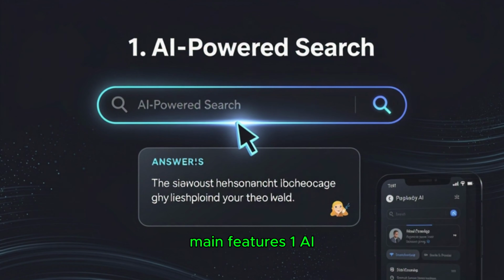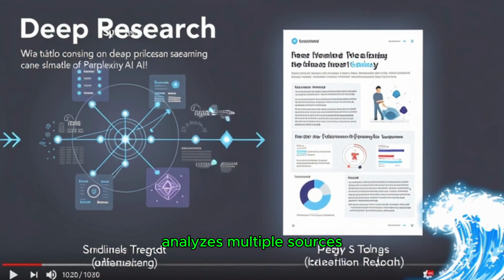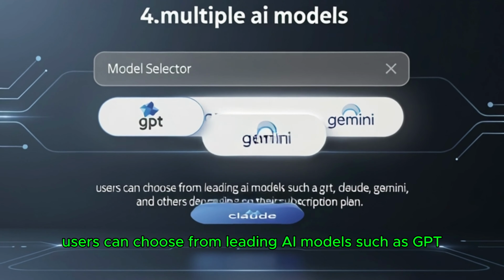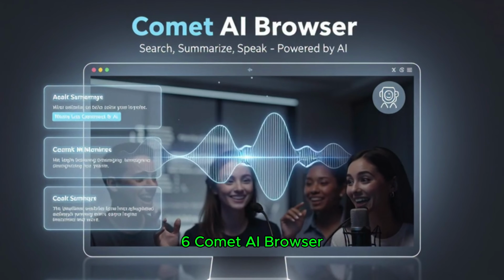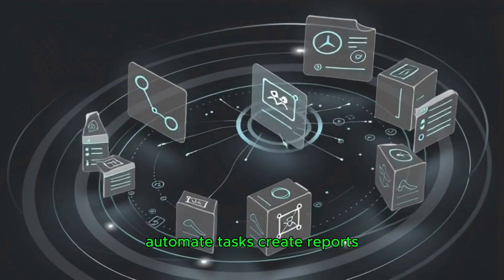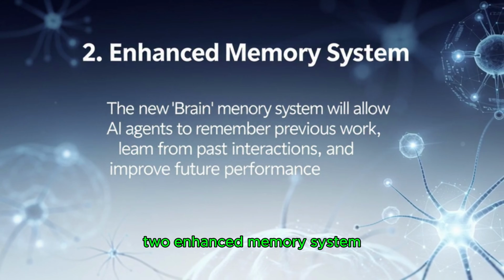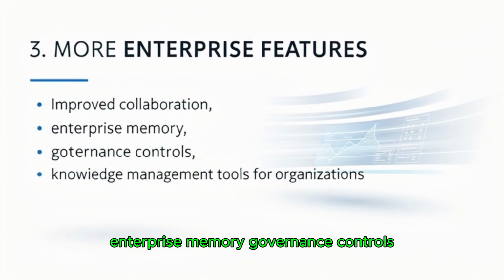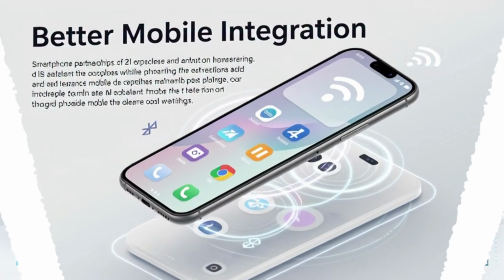PERPLEXITY AI | Introduction, Key Features & Upcoming Updates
Explore Perplexity AI, one of the smartest AI-powered search and research assistants available today. In this video, you'll learn how it delivers real-time, source-backed answers with advanced AI. We'll explore its key features, latest 2026 updates, and upcoming capabilities. Whether you're a student, developer, researcher, or professional, Perplexity AI can help you work faster and smarter. Watch until the end to see why it's becoming a top choice for AI-powered search.